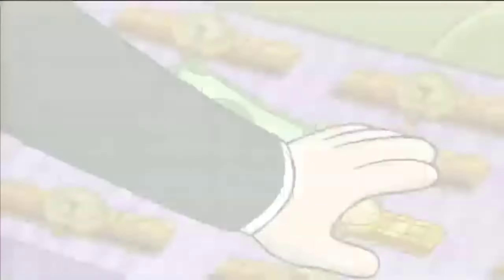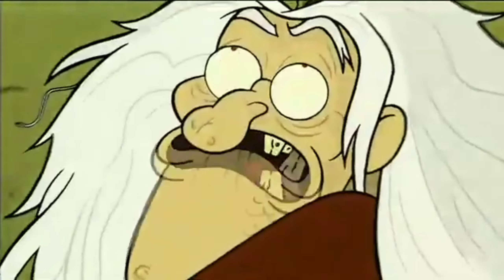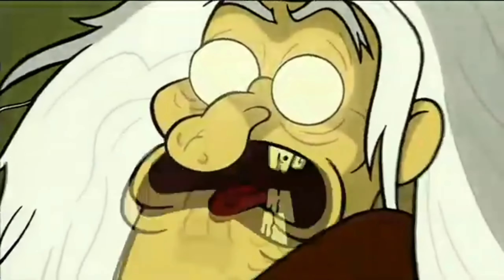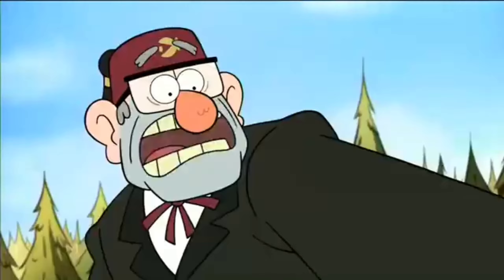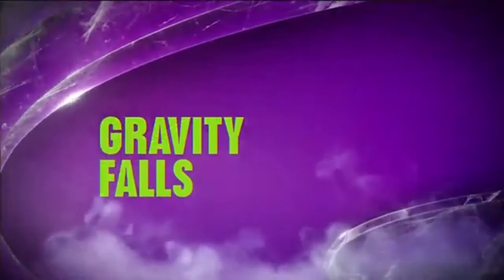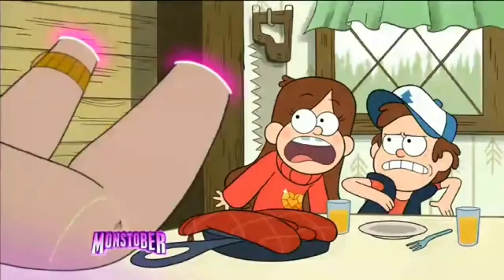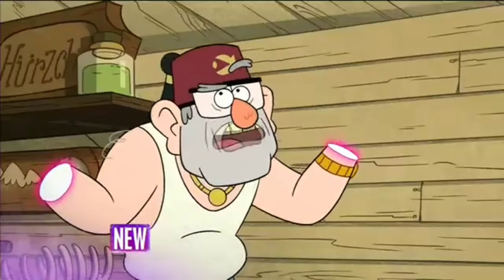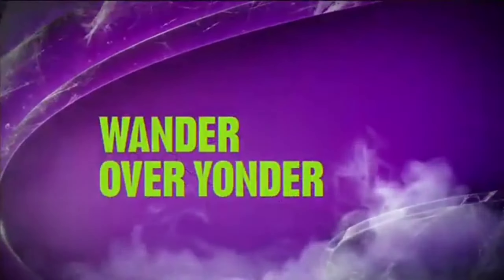wander over yonder next disney channel fanmade